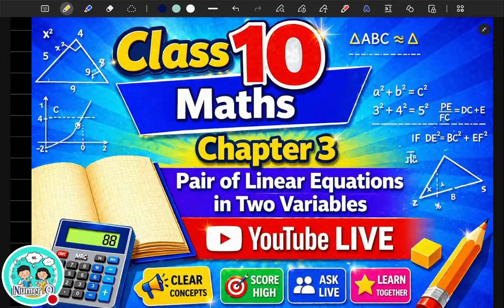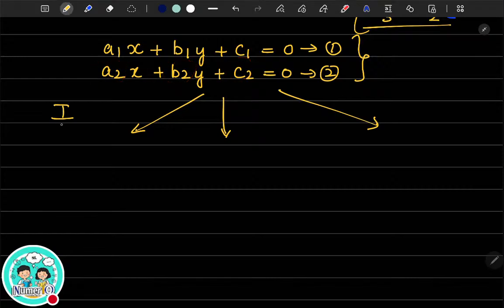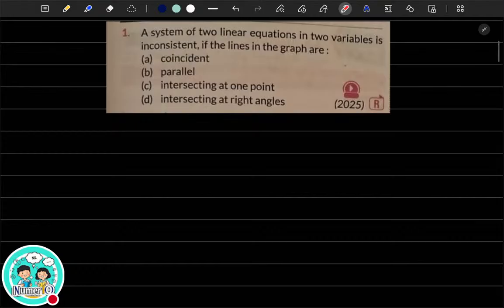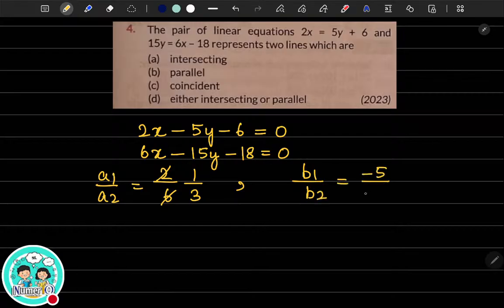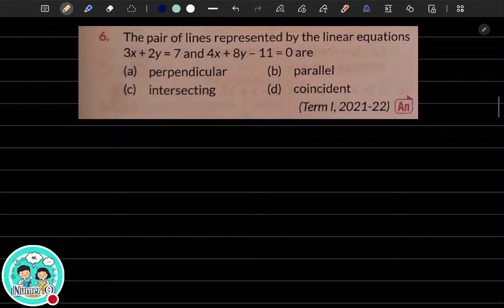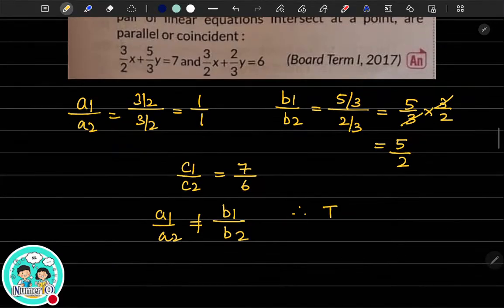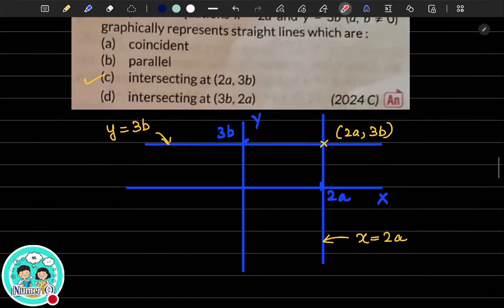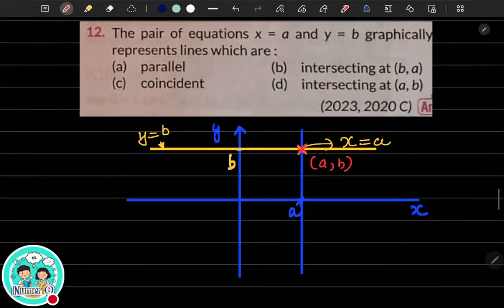Class 10 Maths LIVE | Linear Equations MCQs | Boards 2027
Join today’s Class 10 Maths LIVE Session on Pair of Linear Equations in Two Variables – MCQ Practice!
Boost your board exam preparation with important multiple choice questions, quick tricks, step-by-step explanations, and live doubt clearing. Perfect for CBSE Class 10 students aiming for high scores. Don’t miss this interactive revision session.
Practice the questions along with the explanation to build strong understanding of polynomials.

check out